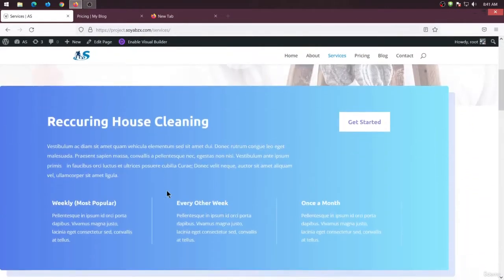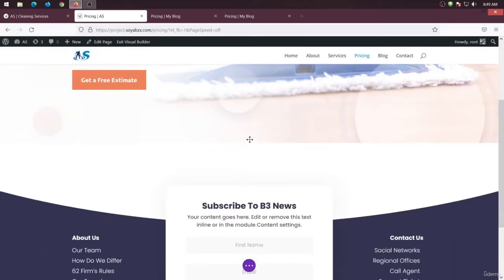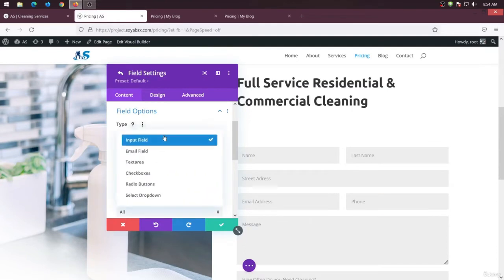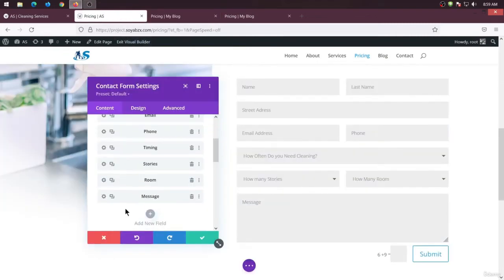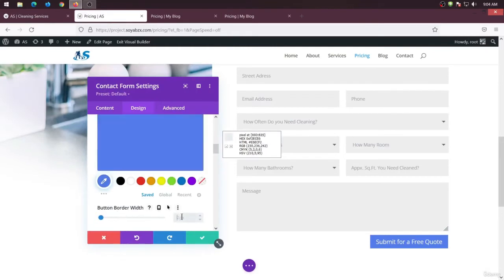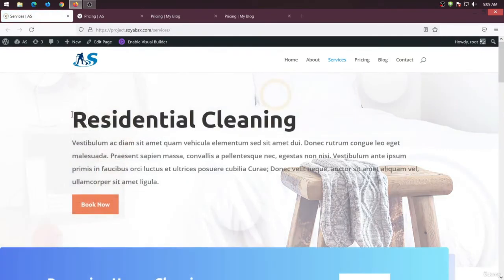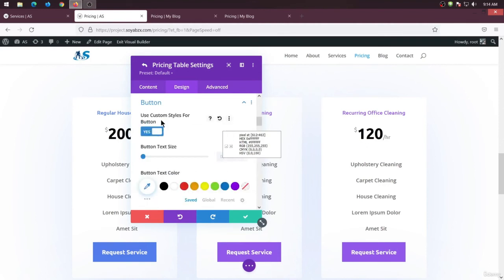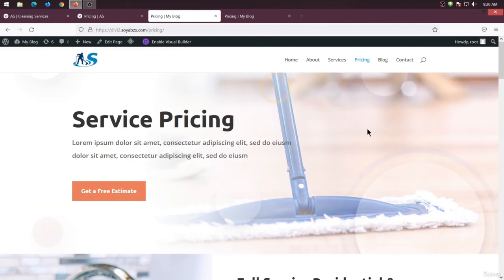tutorial one WordPress esign The Pricing Page